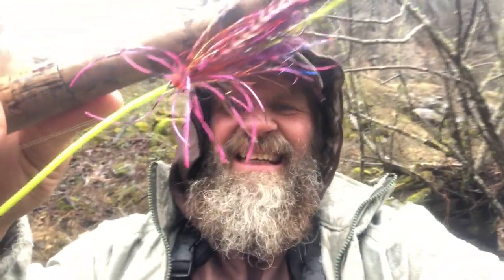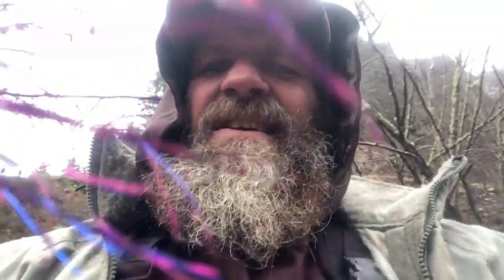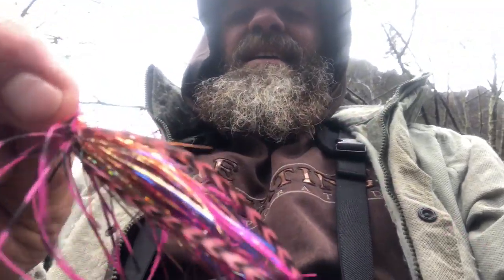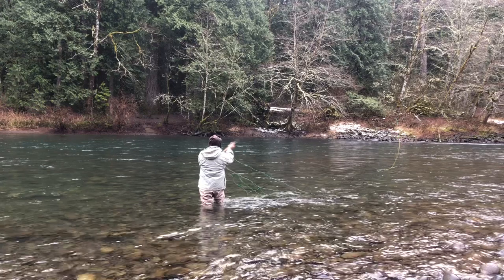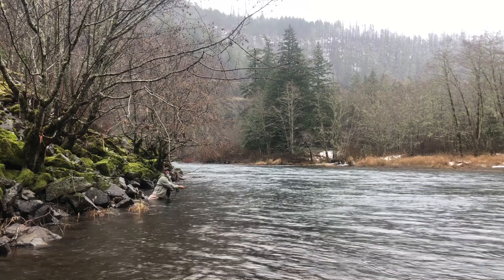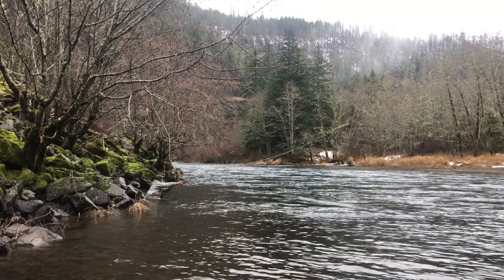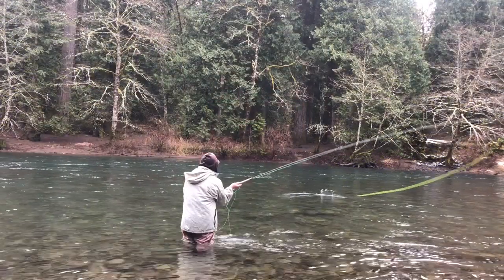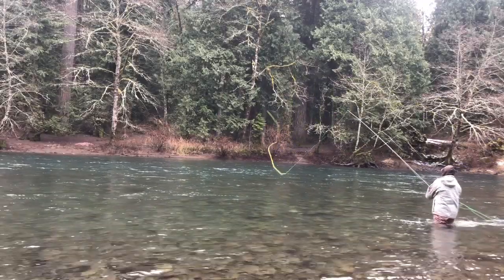Tight Quarters 2.0 Skagit Snake Poke Cast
Juro's Skagit Snake Poke Cast is a great, simple, and effective cast for easily setting your anchor far in front of you when skagit casting, or any type of Spey Casting in Tight Quarters.

Also the cach handed Perry Poke and the cack handed snap T cast are also featured for use when backed up against the brush. I share tips about how I like to make these casts and when to use them

I'm using a 13' 7/8 4 peice TFO Deer Creek Deer Creek Spey Rod, developed by Mike Kinney and Bob Meiser. I cast a chopped Skagit Head, 570 grains at 19' and a 10 90 grain sink tip and a fabulous Dumbell eyed Lady GaGa type fly Inspired by Travis Johnson and tied by Nikki Page.
In some of the casts at the end of the video I've switched to 10' of t14 for a sink tip. I usually always use about 3 feet, give or take of Maxima ultra Green for my leader when throwing sink tips.